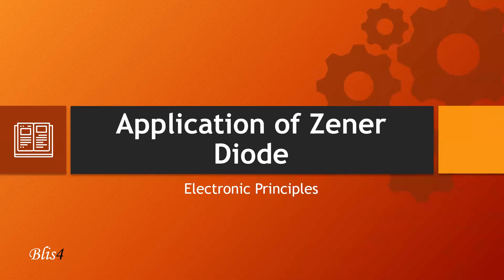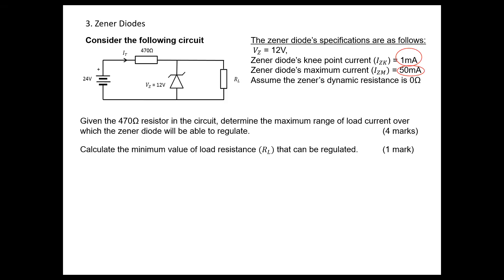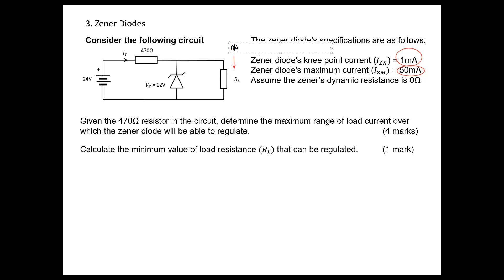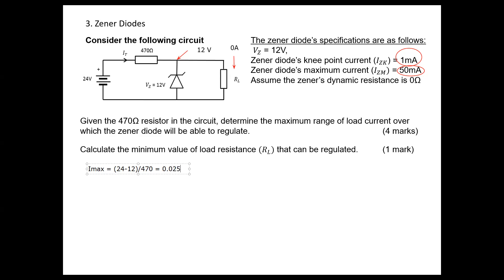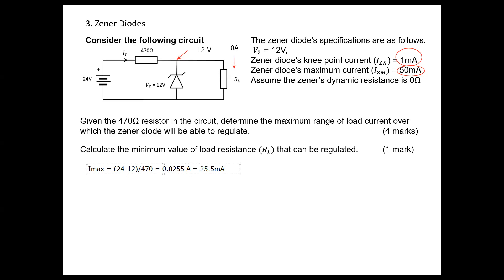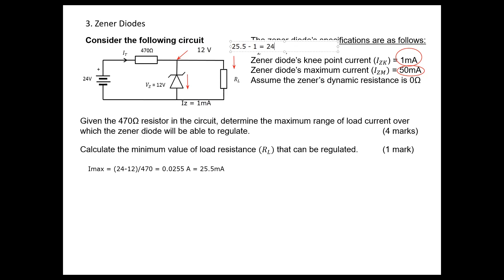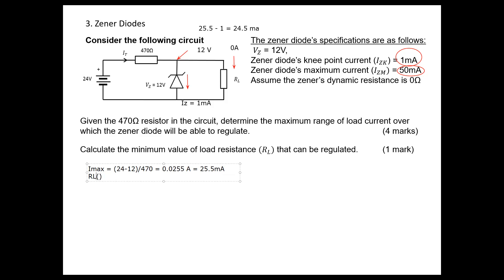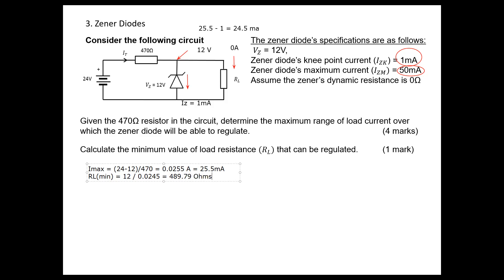Zener calculation 2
This video explains a calculation around zener based power supply